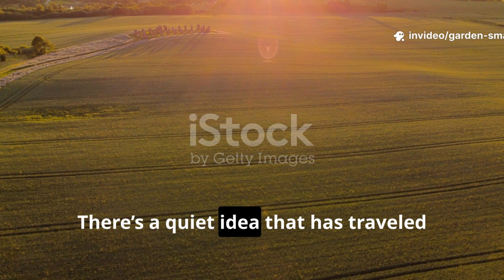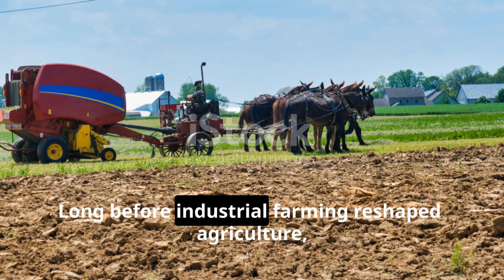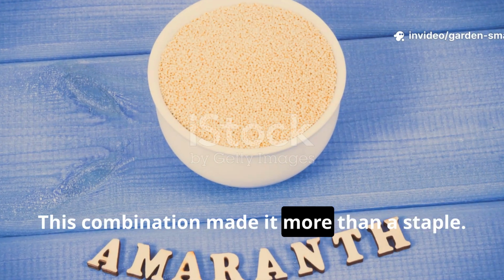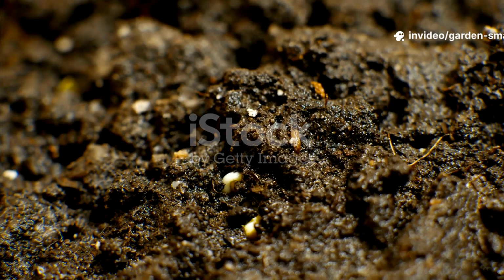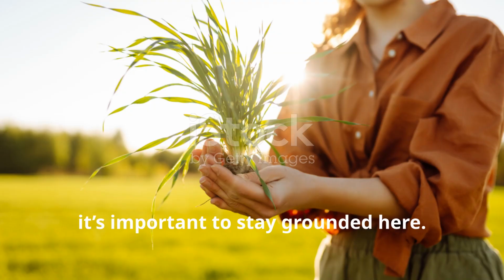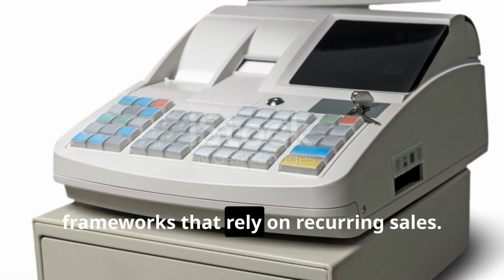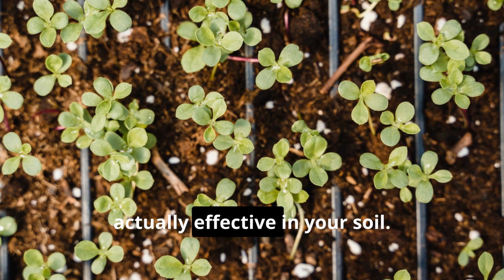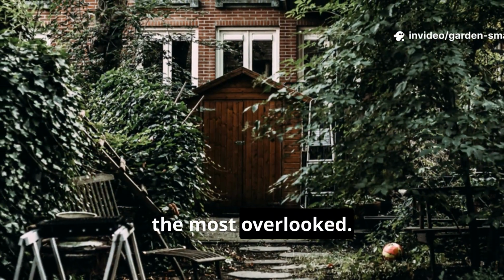Why This 8,000-Year-Old Grain Is Making a Comeback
What if one of the most powerful ways to grow food was also one of the simplest—and almost forgotten? In this video, we explore the surprising combination of amaranth, an ancient, highly resilient grain, and electroculture, a low-tech method using copper wire to potentially boost plant growth naturally.

You’ll learn how this technique works, where it comes from, and why it’s rarely discussed in modern agriculture despite growing evidence and centuries of use. More importantly, you’ll discover how to apply it in your own garden using simple, accessible materials—no fertilizers, no complex systems required.

Whether you’re focused on sustainability, food security, or just growing stronger, healthier plants, this guide breaks it down in a clear, practical way you can start testing immediately.